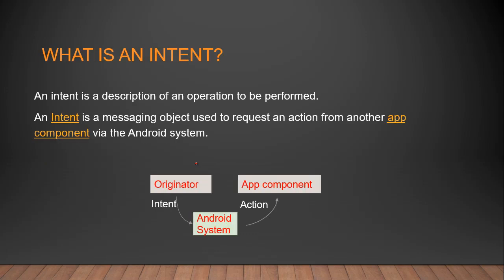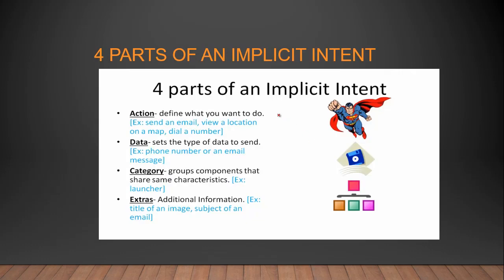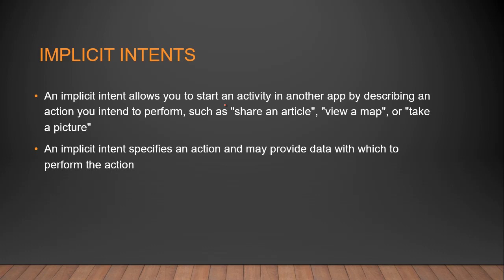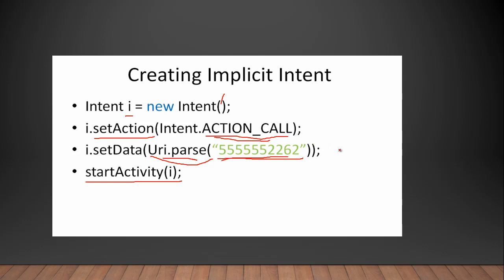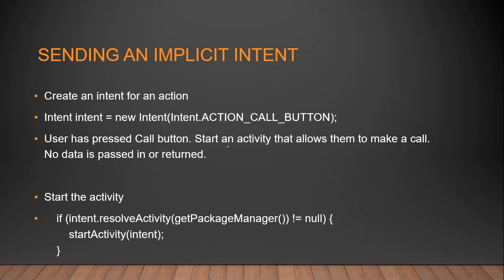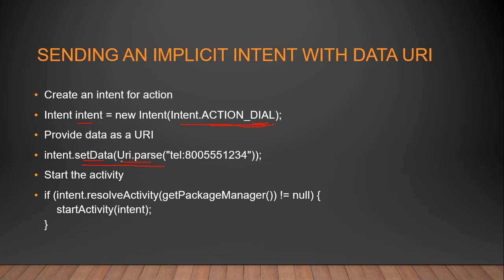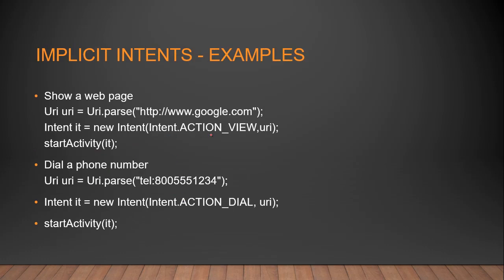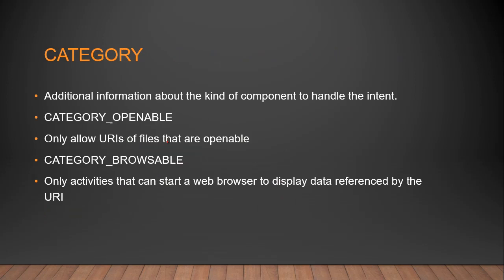Explicit Intent & Implicit Intents using android studio in android.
Intents in Android

Have you ever wondered how a new Activity opens when we click on some button, suppose the settings button to show the Settings screen in any app? How does the app opens up when we click on its notification? How do we get Low battery alert in our mobile? All these things are possible because of Intent in Android.
An Intent is a messaging object that you can use to request an action from an app component. An Intent is basically an intention to do an action. It's a way to communicate between Android components to request an action from a component, by different components.

It's like a message that Android listens for and then react accordingly by identifying and invoking the app's appropriate component (like an Activity, Service, Content Provider, etc.). It can be within that same app or some other app as well.

If multiple apps are capable of responding to the message then Android provides the user with a list of those apps from which a choice can be made.

Uses of Intent in Android

There are three fundamental uses of intents:
1. To start an Activity

An Activity represents a single screen in an app. You can start a new instance of an Activity by passing an Intent to startActivity(). The Intent describes the activity to start and carries any necessary data along.

2. To start a Service

A Service is a component that performs operations in the background and does not have a user interface. You can start a service to perform a one-time operation(such as downloading a file) by passing an Intent to startService(). The Intent describes which service to start and carries any necessary data.

3. To deliver a Broadcast

A broadcast is a message that any app can receive. The system delivers various broadcasts for system events, such as when the system boots up or the device starts charging. You can deliver a broadcast to other apps by passing an Intent to sendBroadcast() or sendOrderedBroadcast().
Types of Intents

In Android, there are two types of Intents:

    Explicit Intents
    Implicit Intents